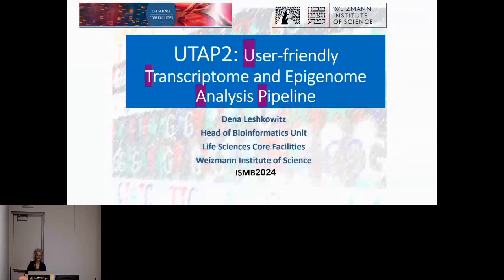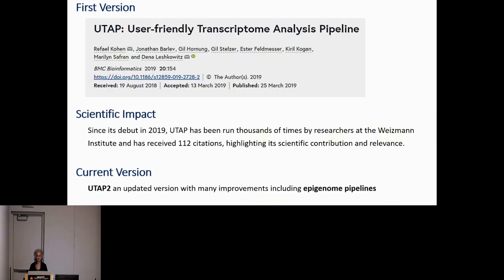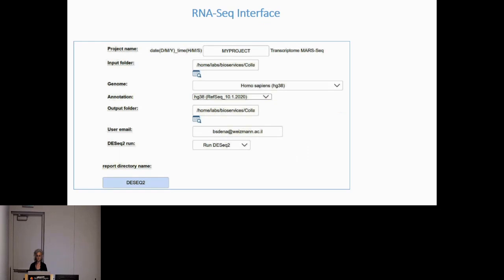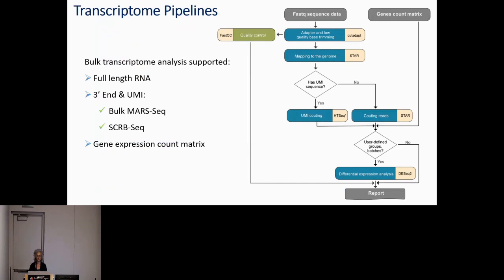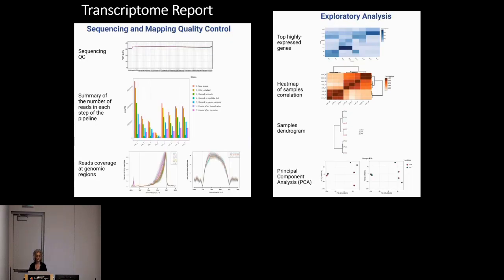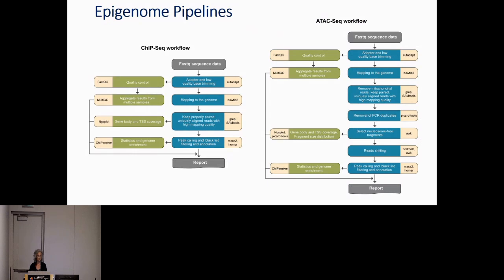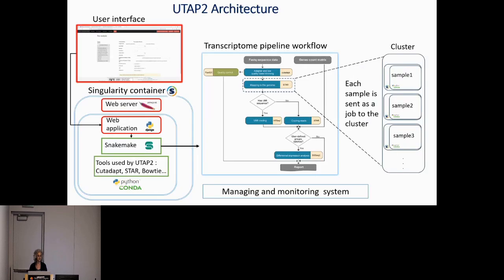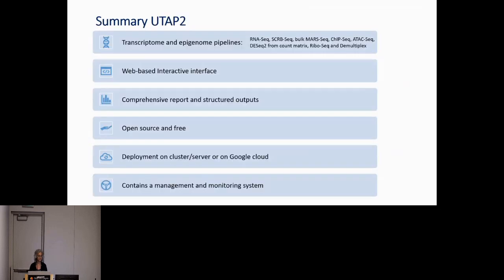UTAP2: User-friendly Transcriptome and Epigenome... - Leshkowitz Dena - BioInfo-Core - ISMB 2024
UTAP2: User-friendly Transcriptome and Epigenome Analysis Pipeline - Leshkowitz Dena - BioInfo-Core - ISMB 2024